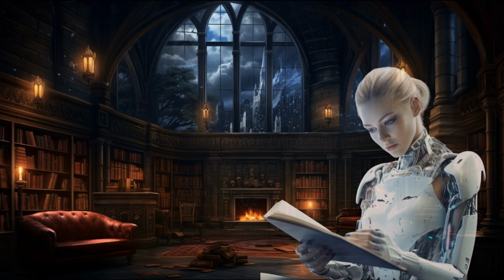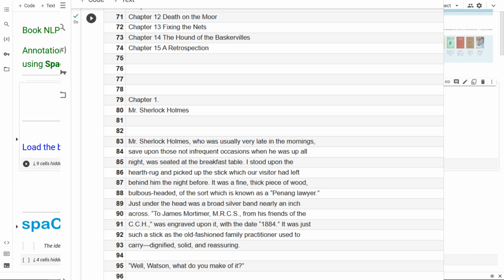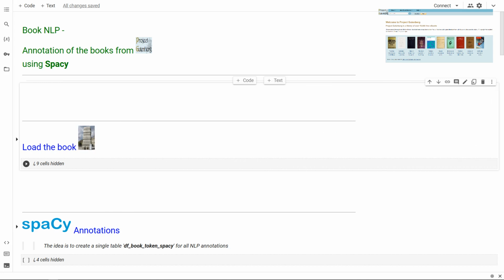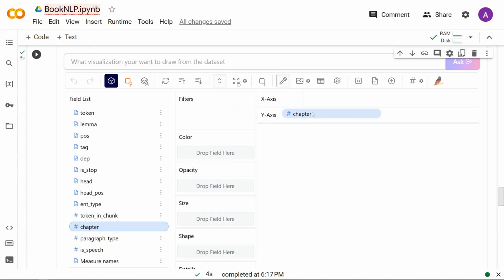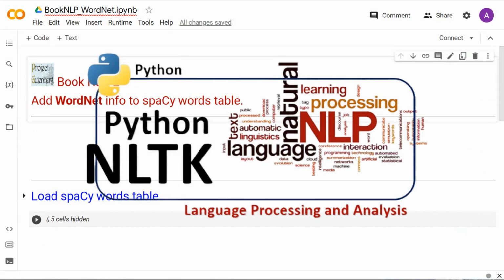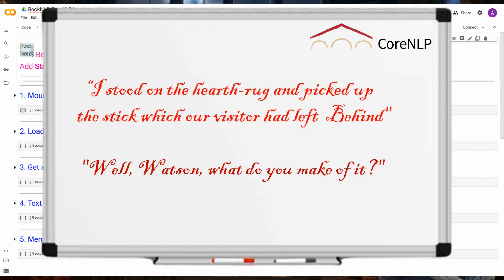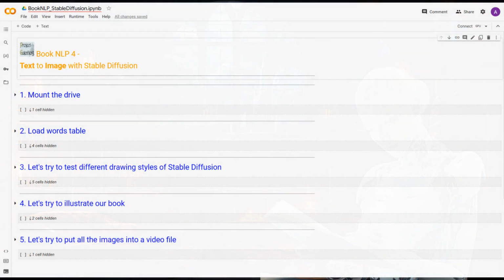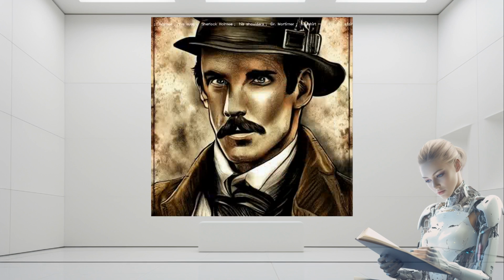📜 Visualizing Novels with Python: spaCy ➕ NLTK ➕ WordNet ➕ Stanford CoreNLP 👉 Stable Diffusion